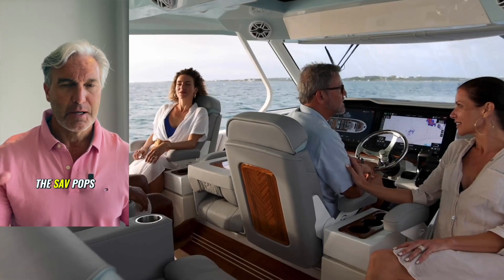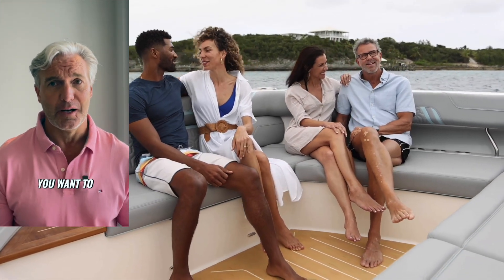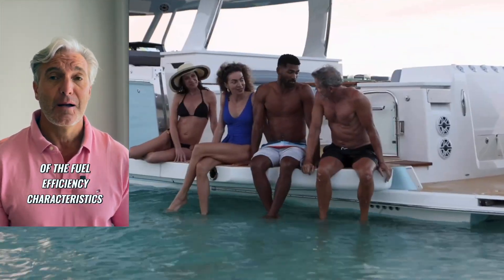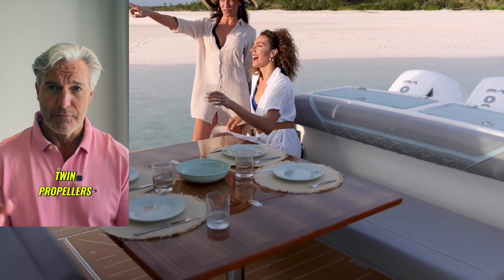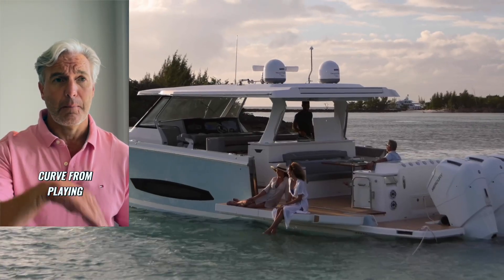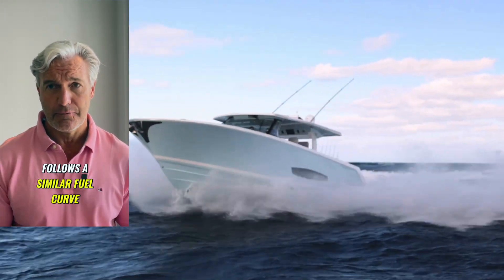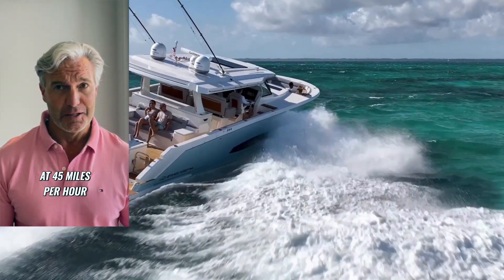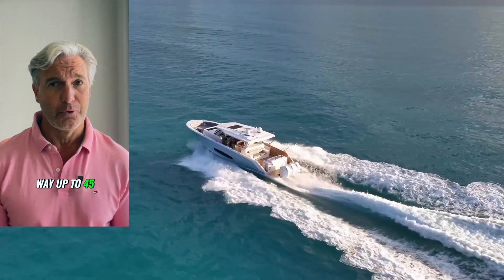Regal 50 SAV SportYacht: Performance, Handling, and More! Text Chris(561) 285-1212 for Regal in FL!